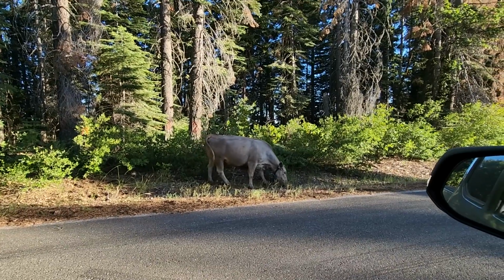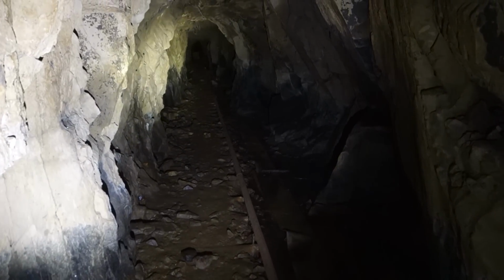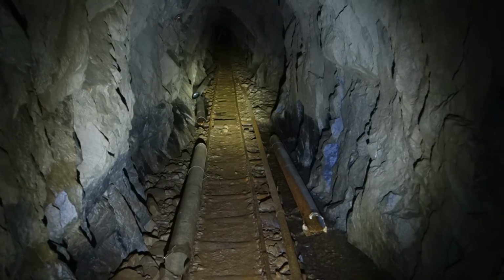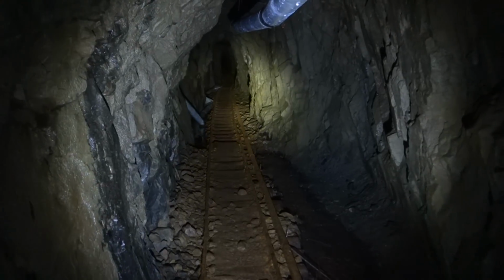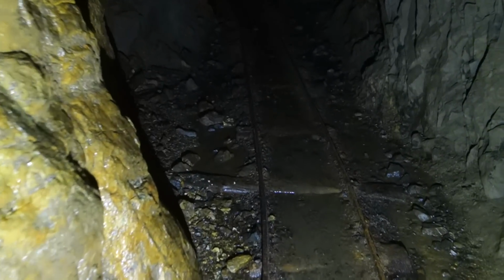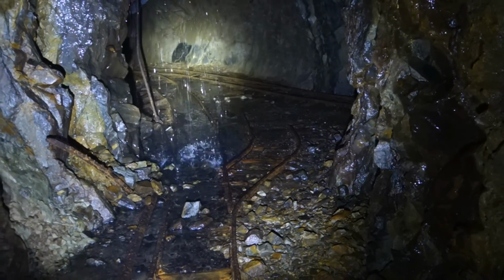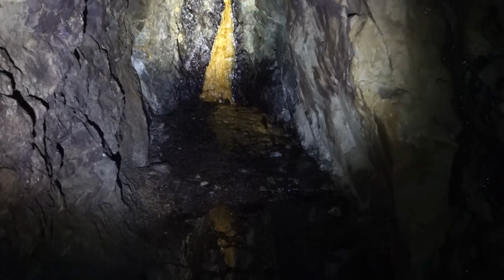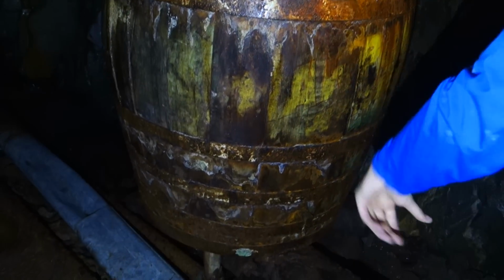The Forest Cows Lead Us To A Special Gold Mine...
Abandoned mines in the mountains often have water coming out of them. So, the forest cows – wait, should that be capitalized out of respect? It probably should... As I was starting to explain, with the water streaming out of the abandoned mines, the thirsty Forest Cows make trails to them. Of course, that water also produces plenty of green grass that the Forest Cows enjoy as well. So, the Forest Cows and their excellent trails are a good omen for finding an abandoned mine. There have been several occasions where the Forest Cows led us to a mine hidden away in the forest that we didn’t know about and that wasn’t marked on any maps…

So, while it is fun to hear the bells of the Forest Cows moving through the forested mountains of the Sierra Nevada, those bells can also lead one to glorious things!

The mine being featured today was special because of the unique rock and because of the artifacts that are still present, such as the ore cars, the whiskey barrel and the blower right out front.

I looked online and found a bourbon whiskey company named I.W. Harper that dates back to 1872. I don’t know for sure that that is the same company, but it seems like a pretty good bet. I.W. Harper is still in business and has a website with their history on it.

No such luck with the J.H. Montgomery Machinery Co. was to be had. I found nothing online about this company. There are companies with variations of the name, but these are modern companies that are not connected to our J.H. Montgomery in question…

With regard to the host rock in this mine, I will just say that I wish ALL mines had rock that was as stable and as secure as that rock!

You can see the gear that I use for mine exploring